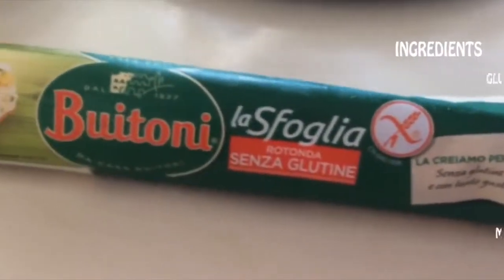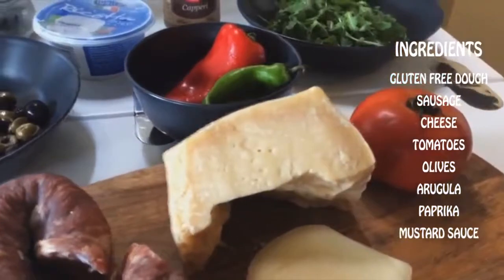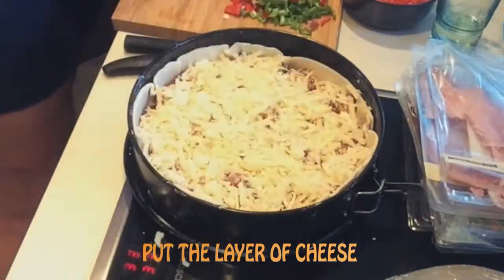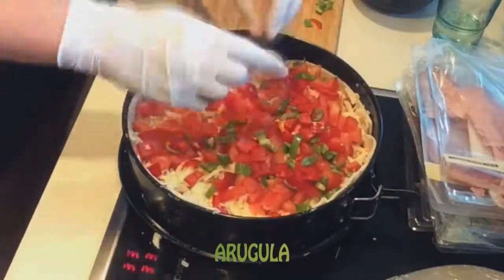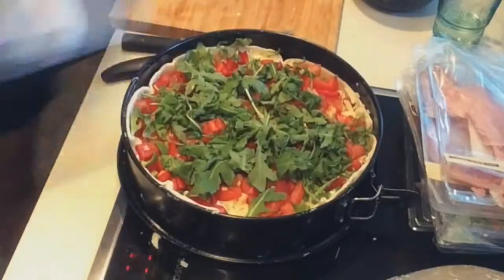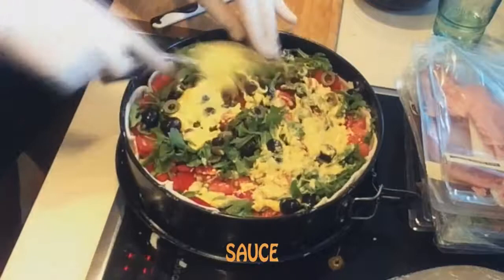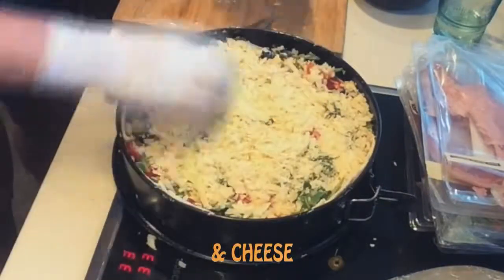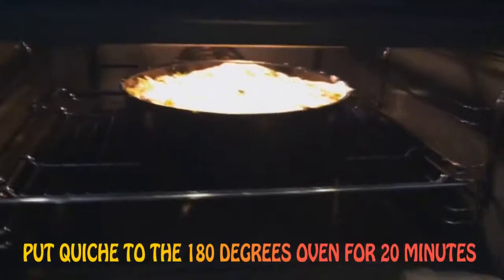Quiche Loren with sausage | Gluten free recipe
Quiche Loren with sausage / gluten free

For this we need
-gluten free dough
-sausage
-cheese
-tomatoes
-olives
-arugula
-paprika
-mustard sauce

Put the dough to the backing oven, put the layer of sausage, add the sauce, put the layer of cheese and tomatoes, arugula, olives, sauce, and cheese, bake it it on 180 degrees for 20 minutes